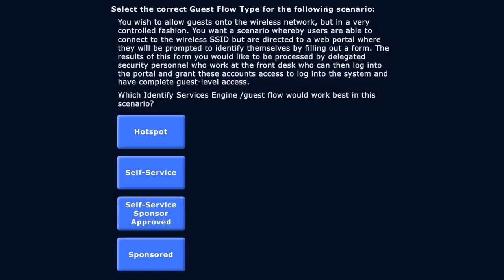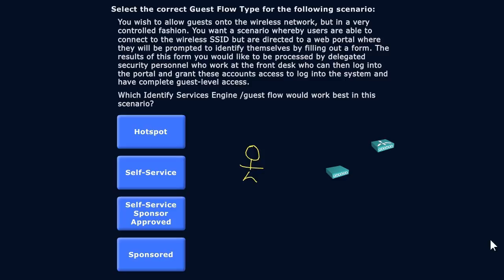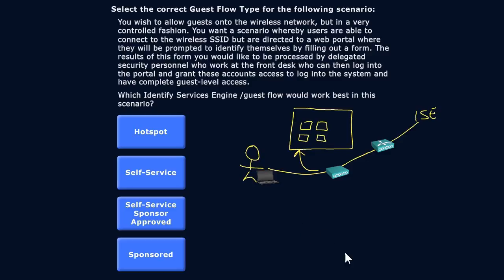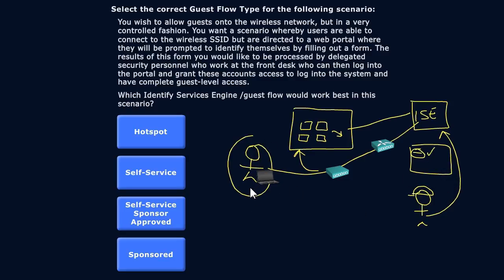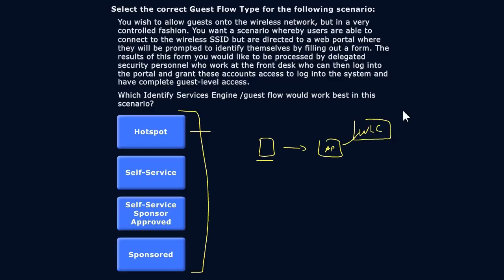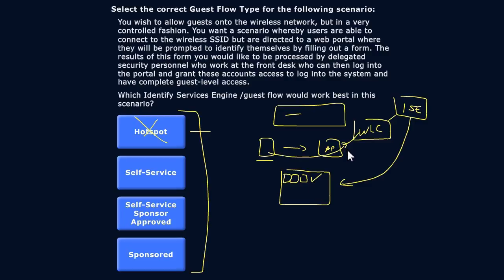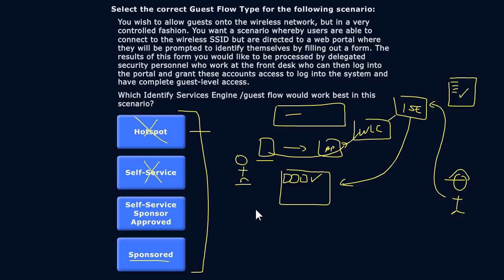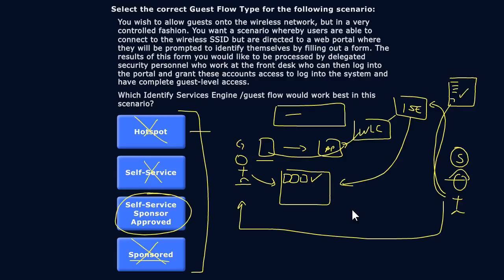ISE Guest Flows Overview